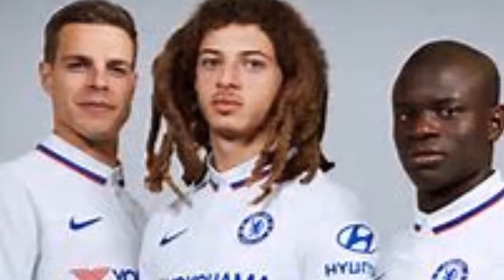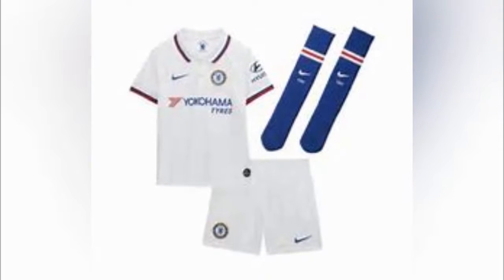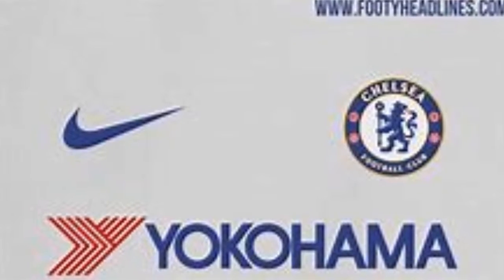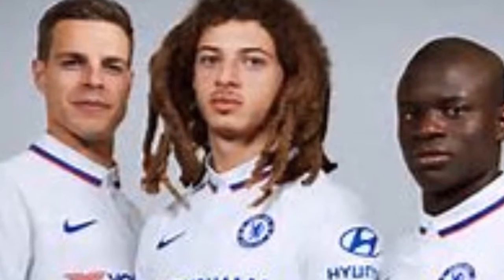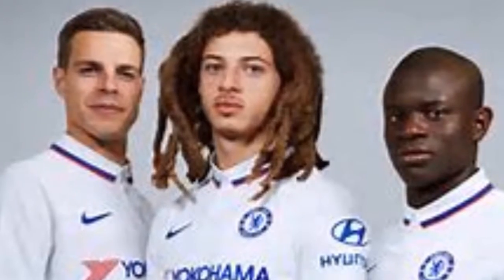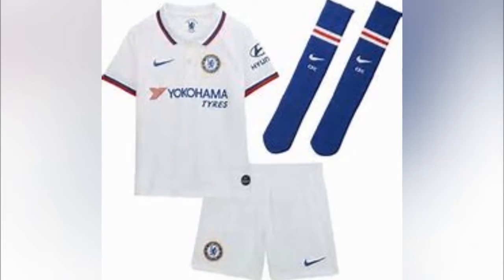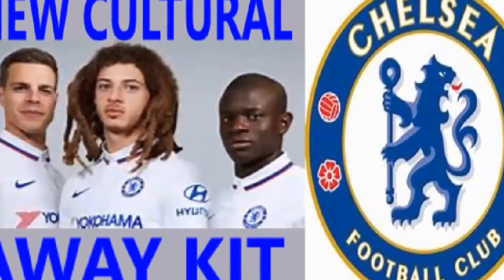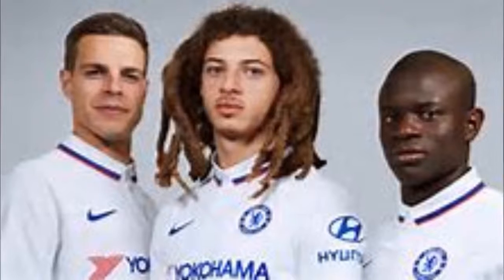2019/20 CHELSEA NEW AWAY KIT | CULTURAL WHITE KIT | CHELSEA'S WHITE AWAY JERSEY 2019/20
Chelsea new kit
Chelsea's cultural white away kit